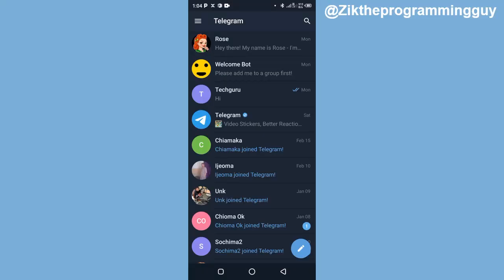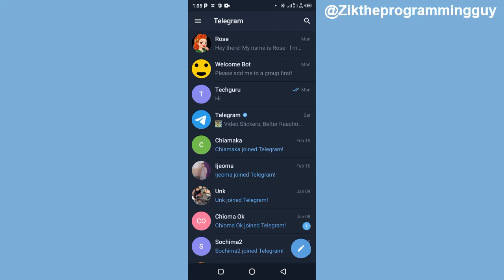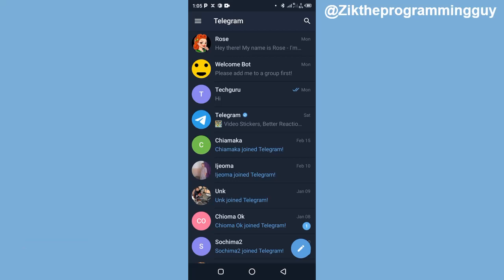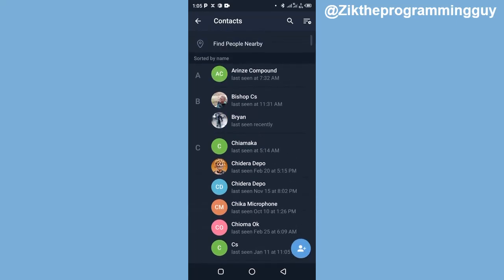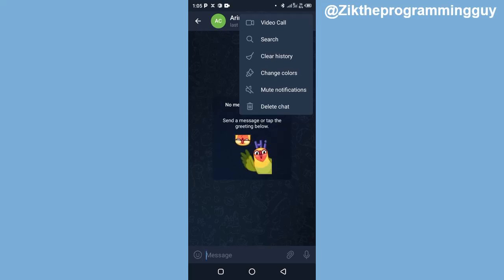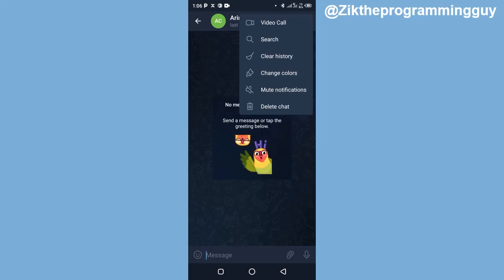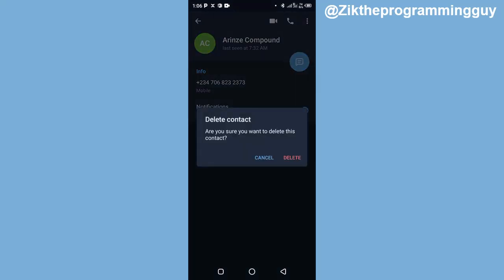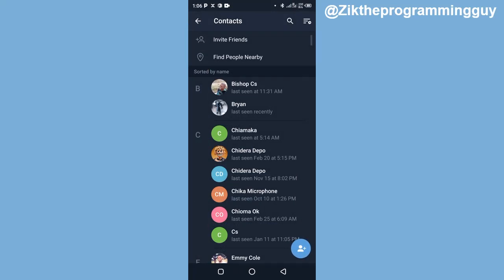How to delete contacts on telegram (2022)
This video will help you learn how to delete contacts on telegram.Telegram allows users to delete contacts at anytime.Deleting contacts on telegram permanently will make you loose the contact of friends you want to.

This video is related to :-
► how to delete contacts on telegram iphone
► how to remove telegram contacts from android
► how to delete contacts in telegram 2022
► how to delete multiple contacts in telegram
► cant delete telegram contact
► how to remove contact from telegram group
► what happens when you delete a contact on telegram